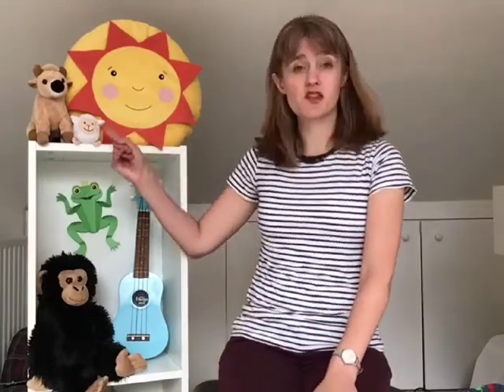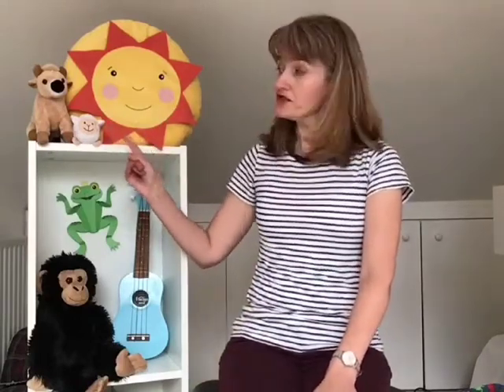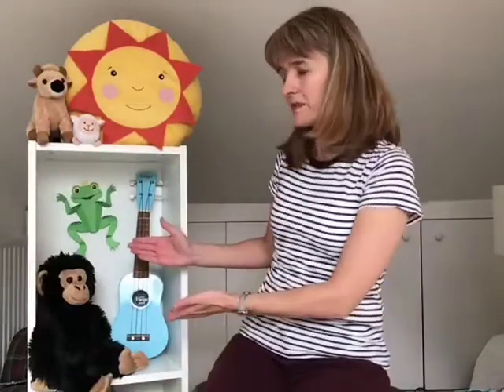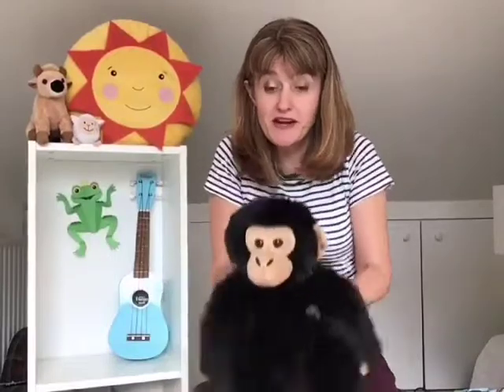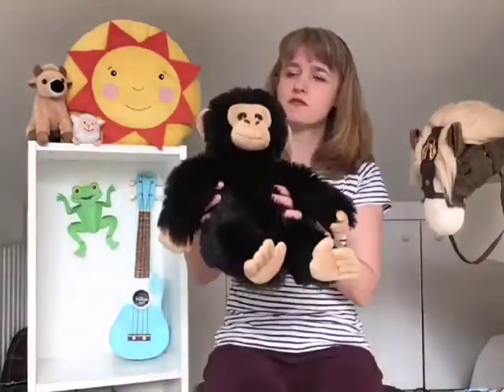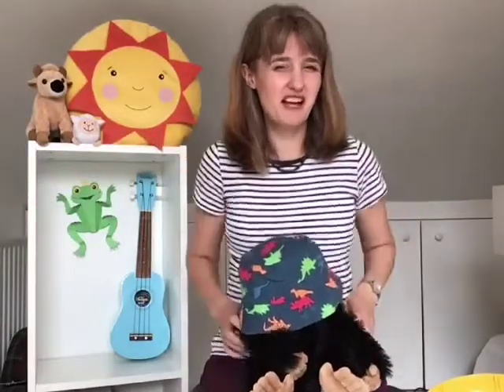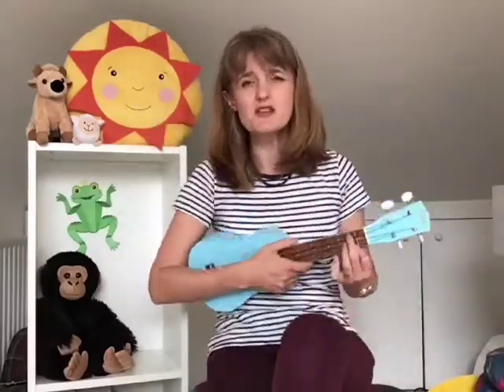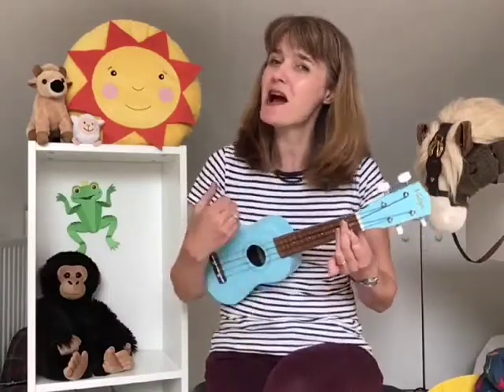Rhymetime with Karen